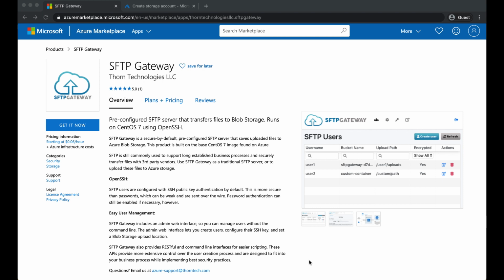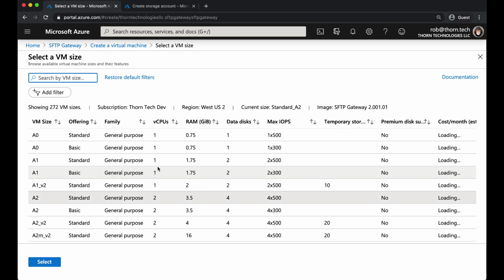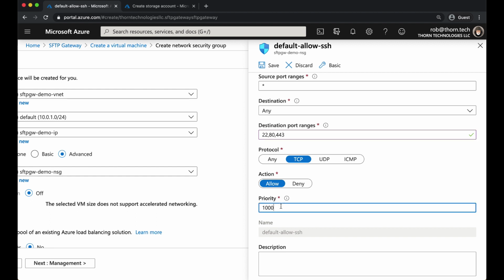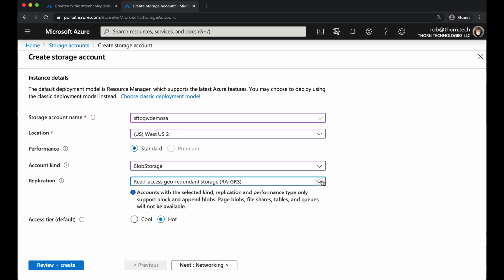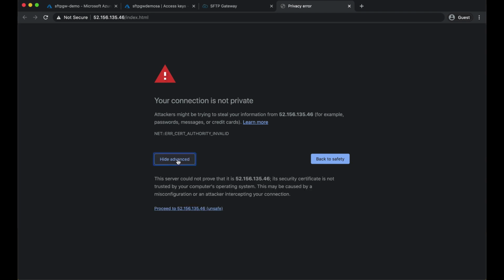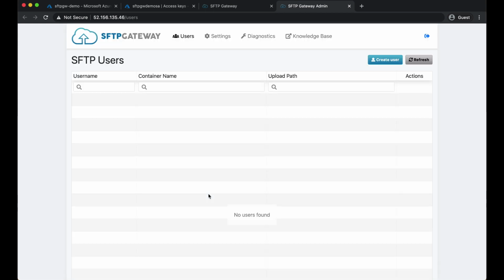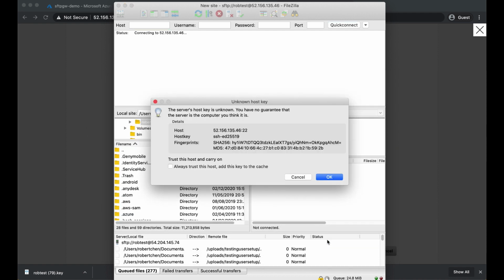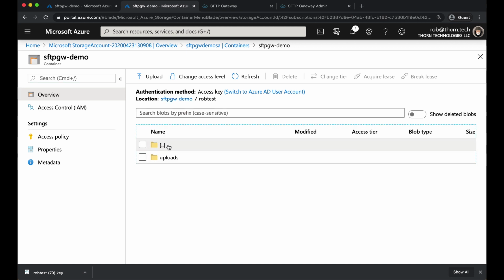How to set up SFTP Gateway for Azure v2.001.01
In this video, Thorn Technologies software developer Robert Chen walks us through how to set up SFTP Gateway for Azure v2.001.01 in only 8 minutes!

SFTP Gateway for Azure is a simple, secure-by-default, pre-configured SFTP server that saves uploaded files to Azure Blob Storage. It's simple to deploy, has a web app to easily create and manage users, allows for both SSH public key and password authentication, and much more.

If you need an easy, secure way to transfer files to Blob Storage, check out SFTP Gateway for Azure on the Azure Marketplace!